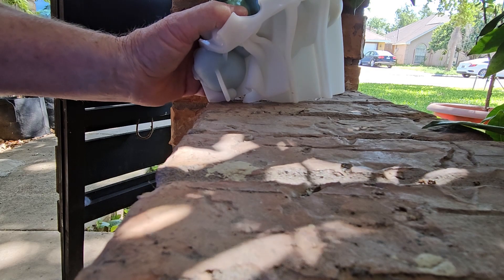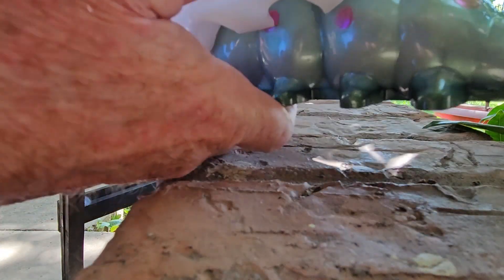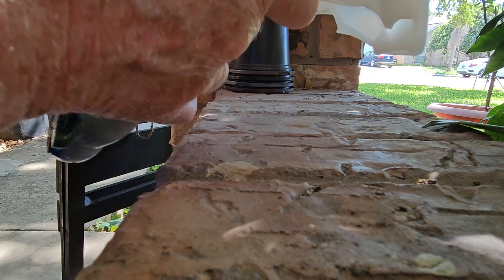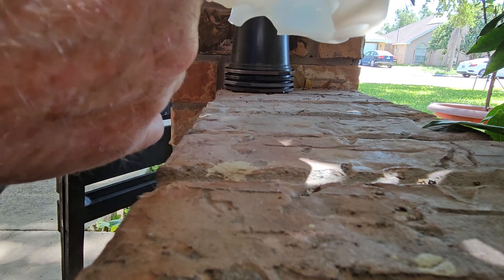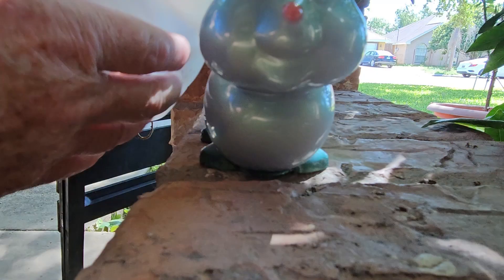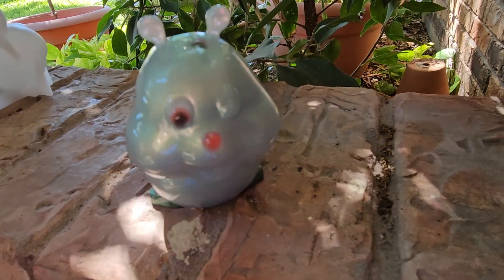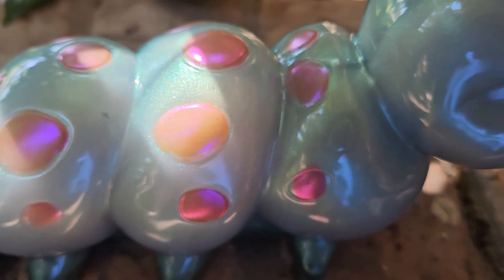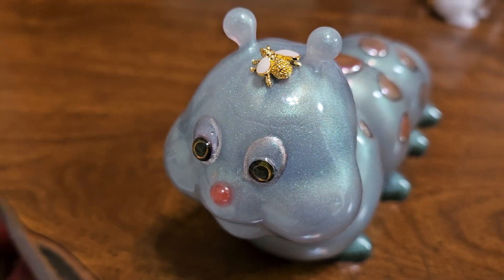Cute Caterpillar video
My first attempt at pouringyourheartout (Julie Cutts' mold) cute caterpillar. I used eyecandypigments (Gage Green and Kasio Green) for the body. For the spots, I used letsresin Magenta chameleon powder. I tried making my own eyes and nose out of UV colored resin, since I didn't have any non-reptilian eyes on hand. Fortunately, my order of more eyes came in just in time for me to fix the cyclops situation. I used unicone_art deep pour resin.

Let me know what you think of my solution for the cyclops.